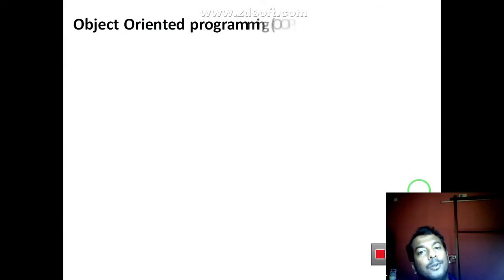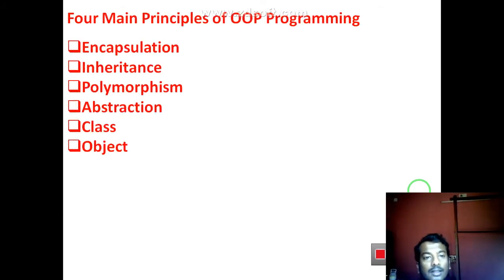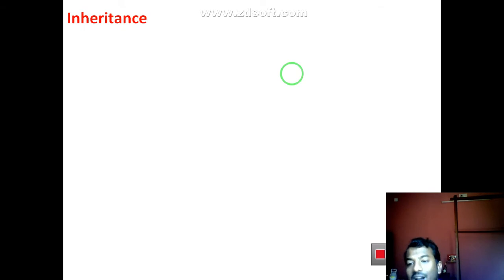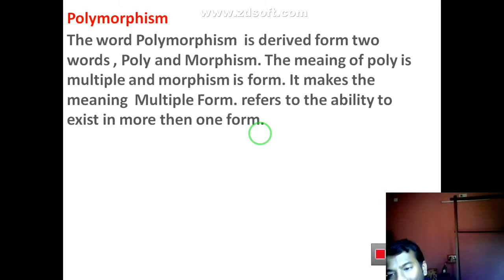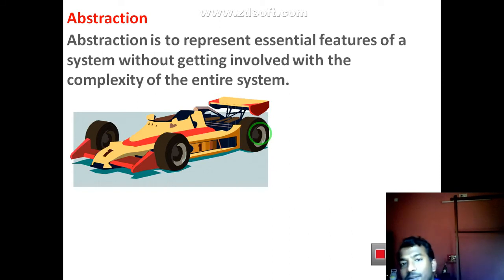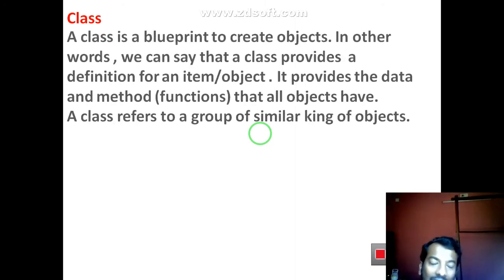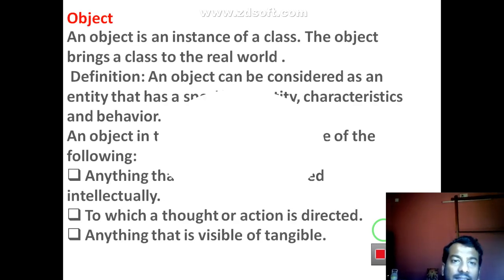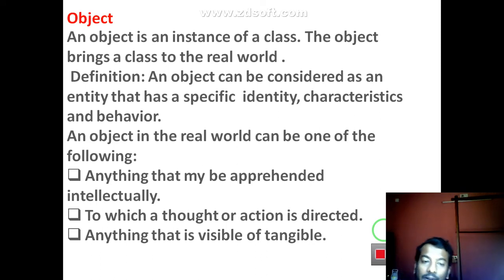Introduction to object oriented programming concept